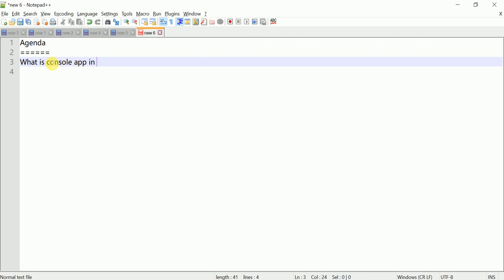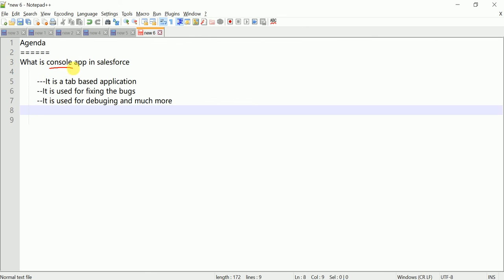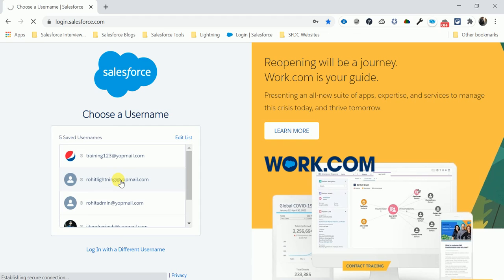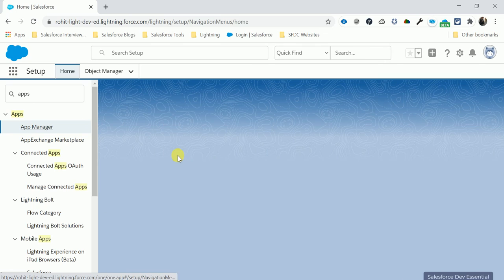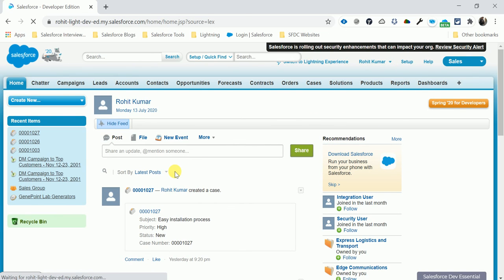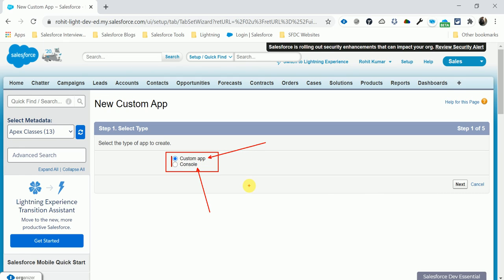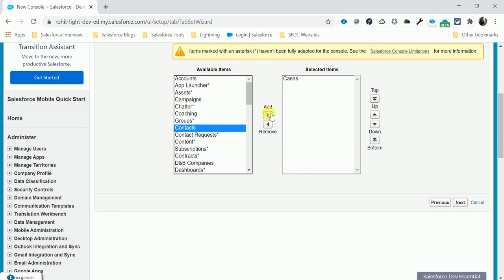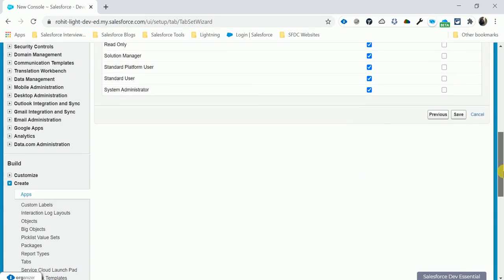What is Console App in salesforce and how to use it?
Hello Everyone,

This video's purpose is only to understand console applications in salesforce and how to use them?